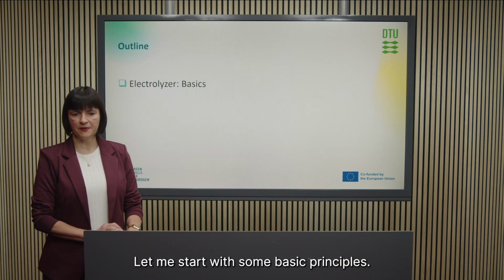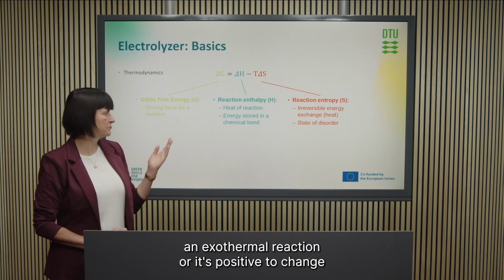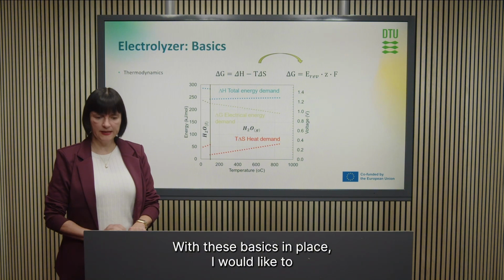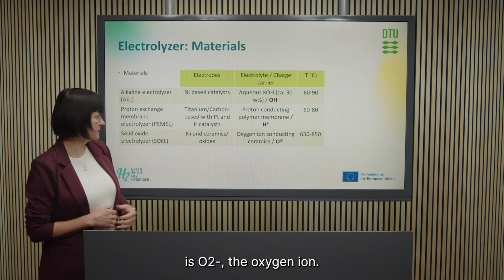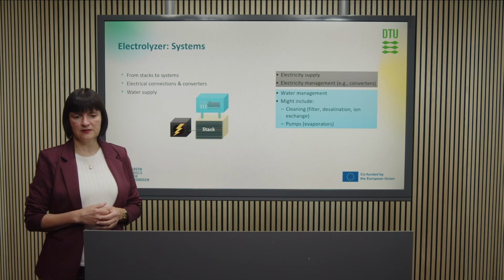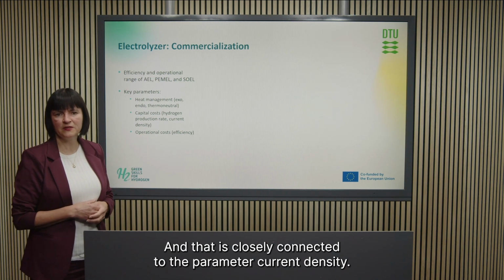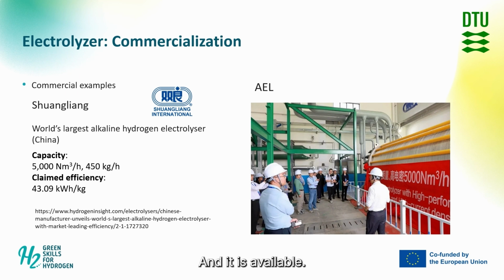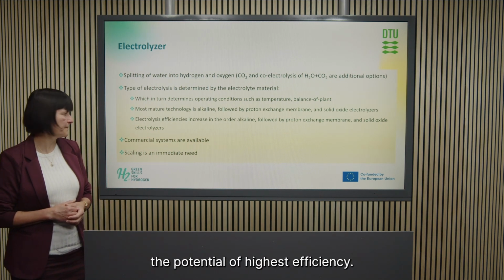Electrolysis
With the Green Skills for Hydrogen Lectures series, you receive the most important and latest knowledge about hydrogen.

Selected researchers and practitioners in the hydrogen field share their results and experiences to teach and inspire others interested in the sector.

In this video lecture, Anke Hagen from the Technical University of Denmark introduces you to the concept of electrolysis – the basics, materials, systems, and commercial examples.

For more resources on hydrogen, please visit our and view other videos on YouTube.